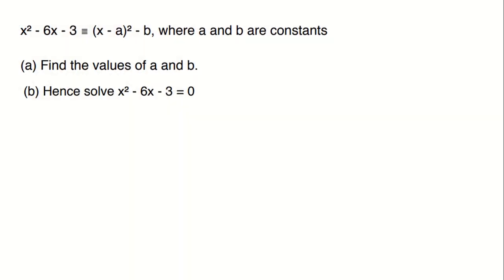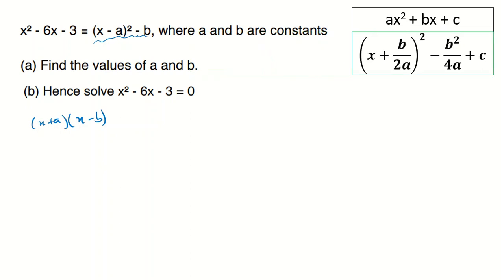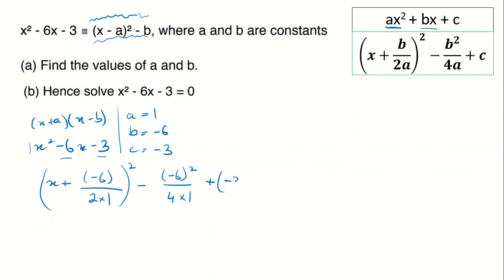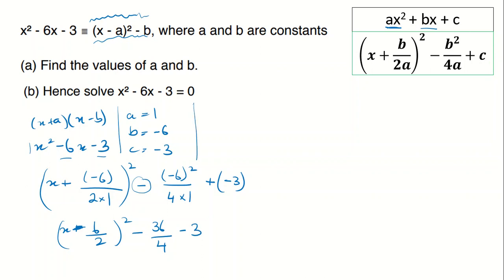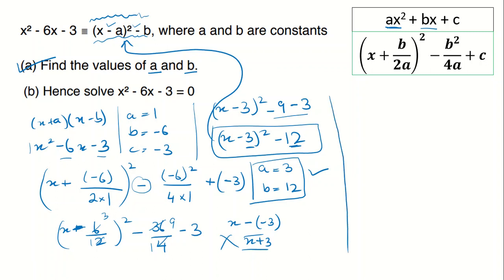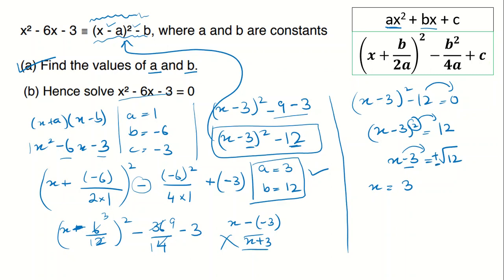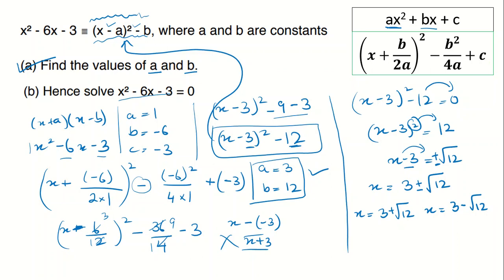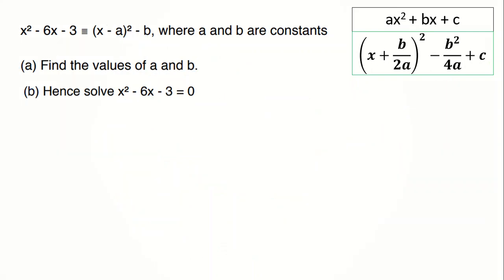Algebra: Quadratic Equations - Practice Problem 9 | Math Problems | Math Solution | IGCSE | O-Levels